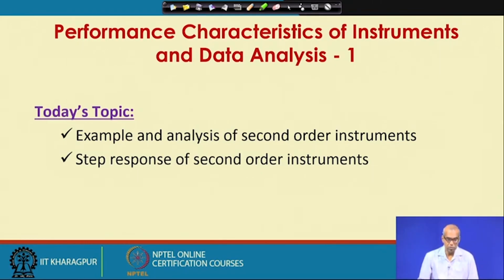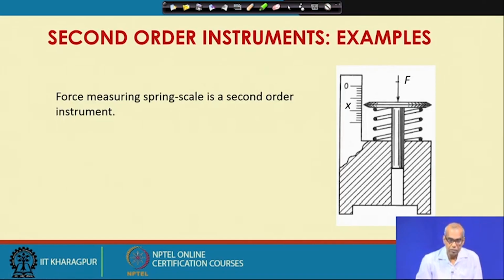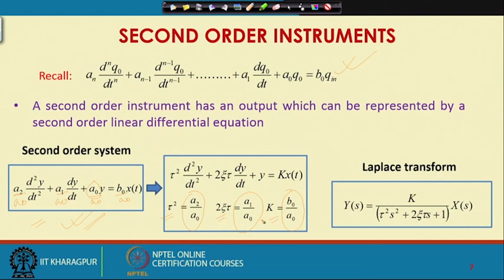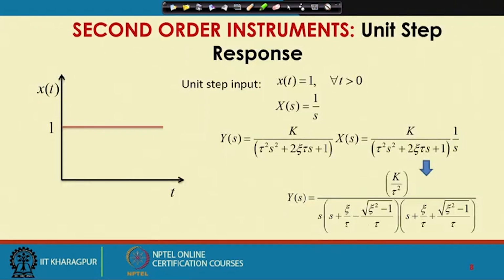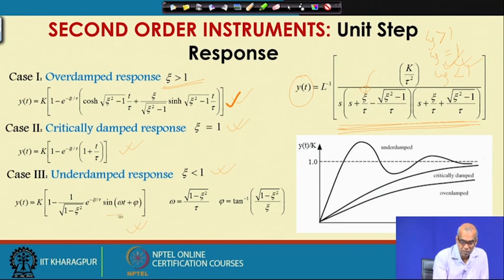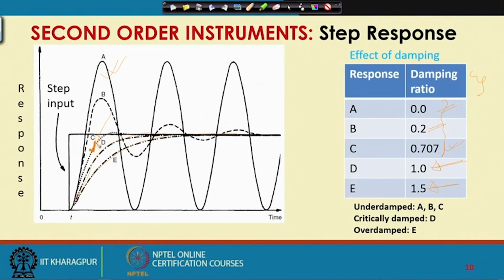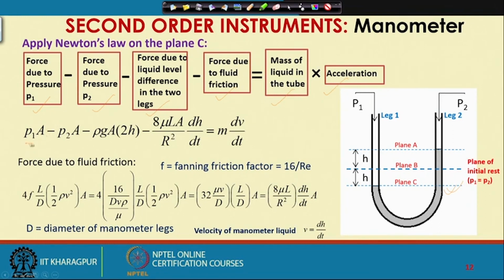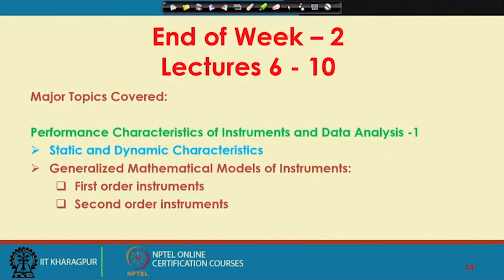Performance Characteristics of Instruments and Data Analysis - I (Contd.)